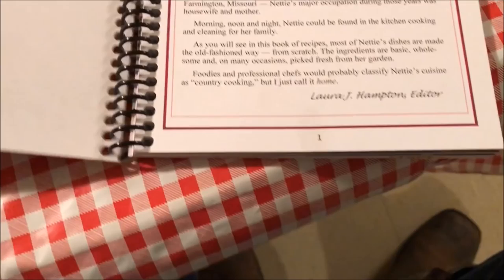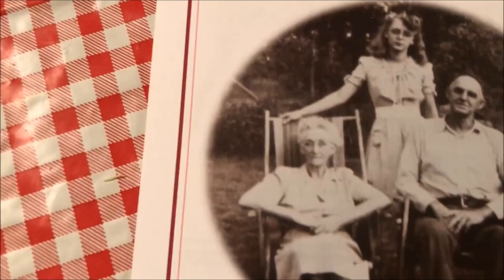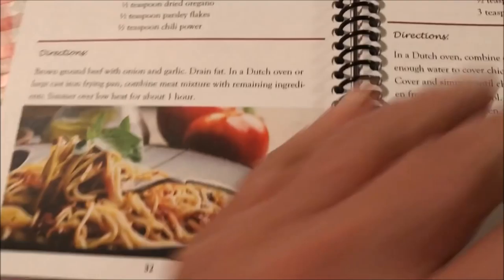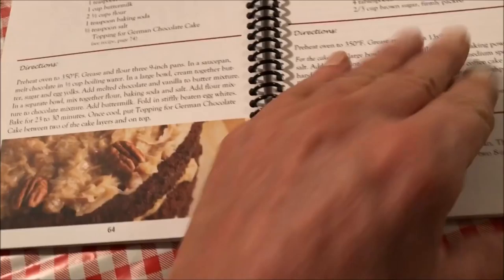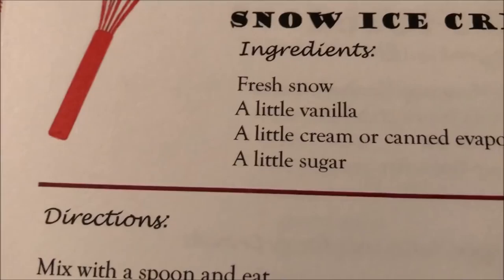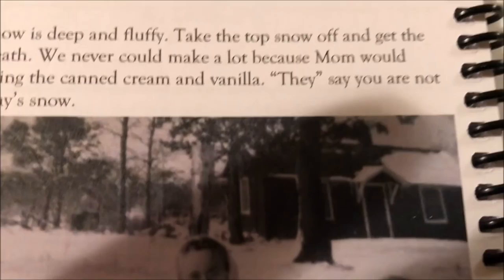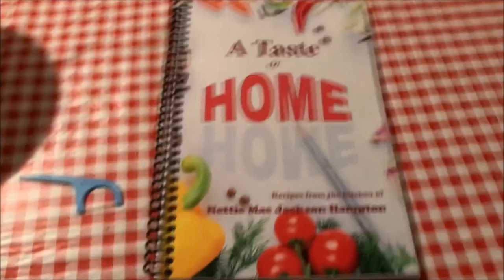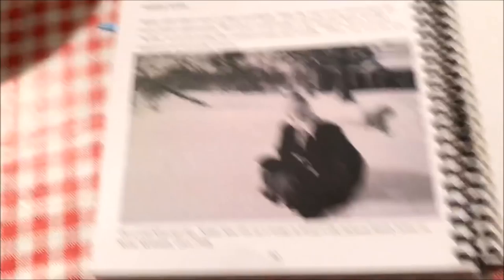A Taste Of Home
Cook Book Review
a sunshinedixieland video